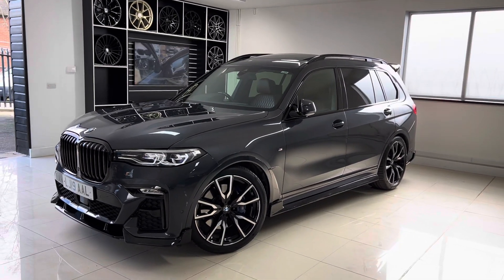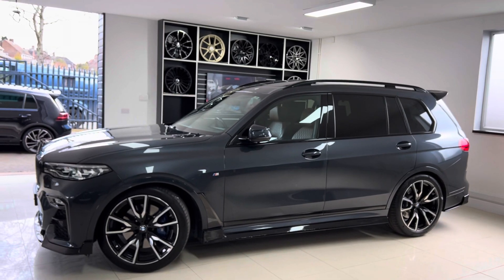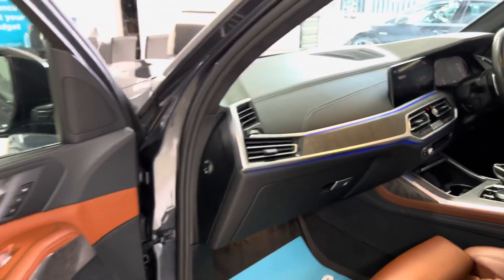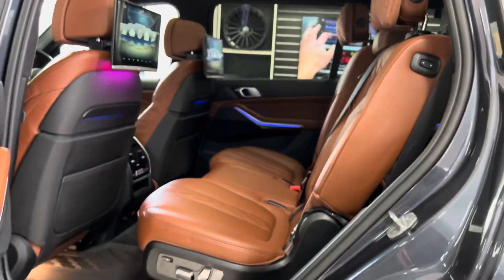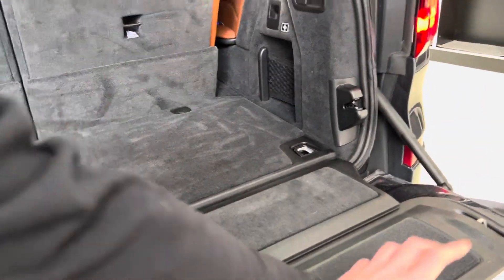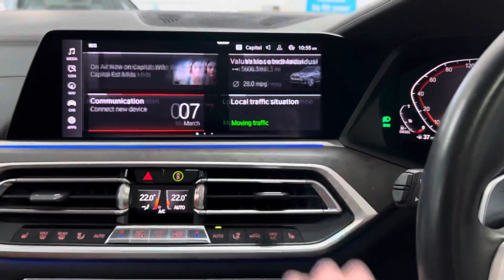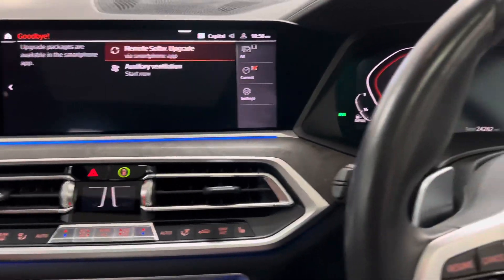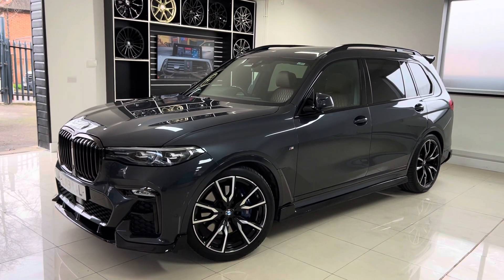(LJ19AAL) X7 3.0D M SPORT XDRIVE 7 SEAT (Full Individual Leather, Rear Entertainment!!)